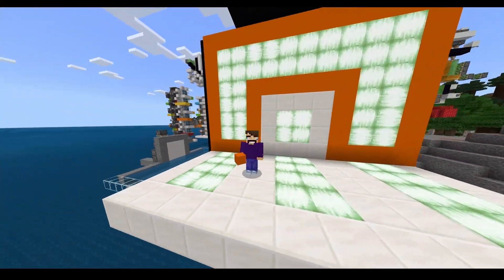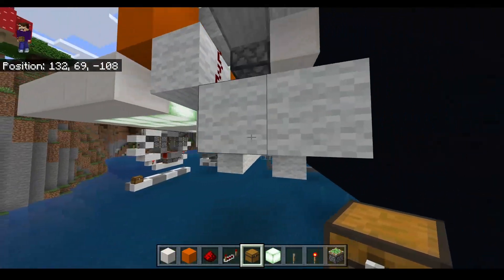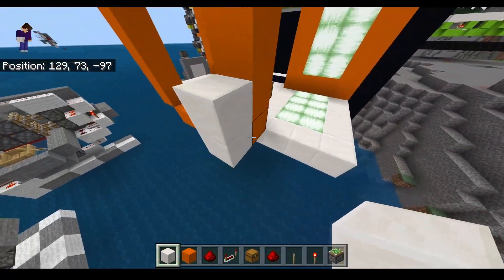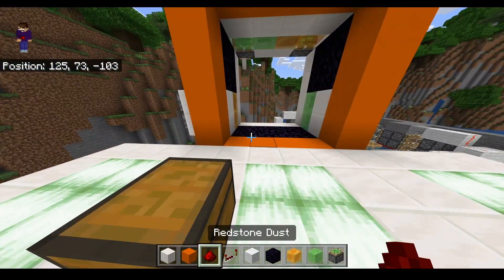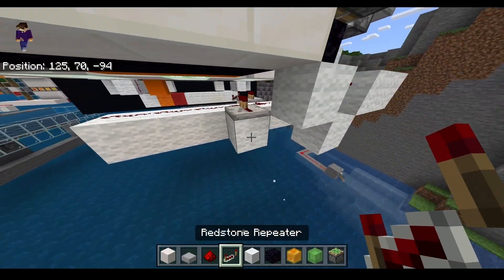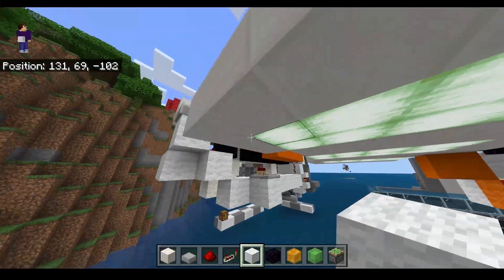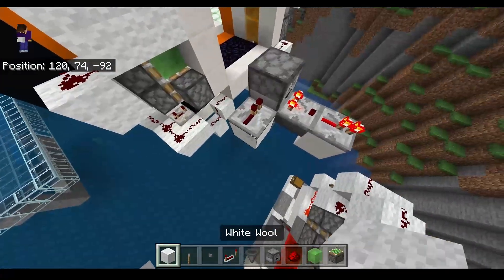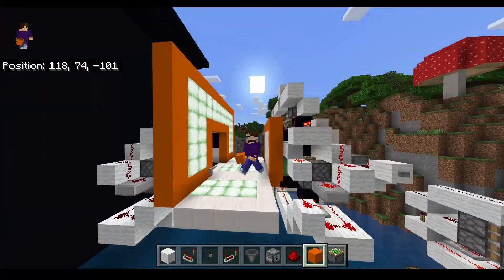4x4 FAST Flush Piston Door Minecraft Console Tutorial (Minecraft Bedrock 1.19)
Minecraft 1.19 tutorial, for my fast 4x4 Flush Piston Door, using minecraft redstone, in Minecraft Console Edition. It does not work in minecraft Java edition. It works in the latest update and should work in all minecraft updates with the redstone things used here.

CHAPTERS:
00:00 Intro
00:17 Showcase
03:00 Resources
03:27 Space Needed
04:00 Side Pistons/Slime
04:52 Top Pistons/Slime
05:34 Obsidian In Walls
06:00 Input
06:38 Left Side
07:20 Fixing Mistake
07:37 Left Side 2
09:10 Right Side
10:45 Finished Door
11:25 Button Input
14:02 Outro